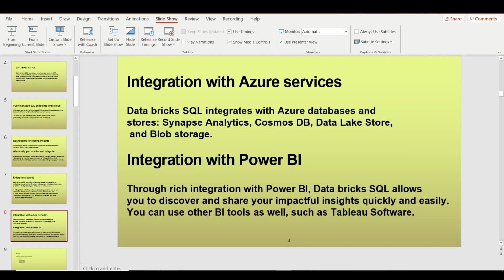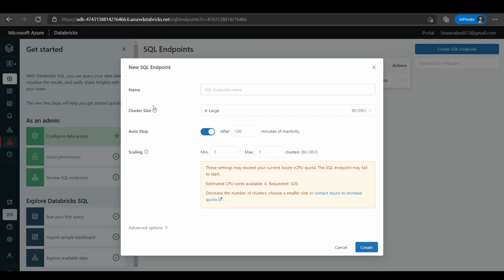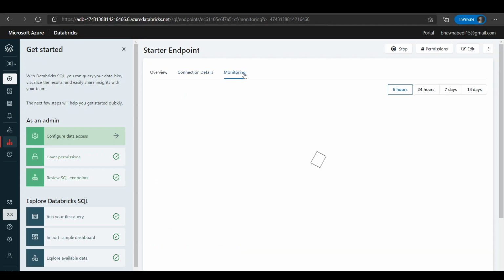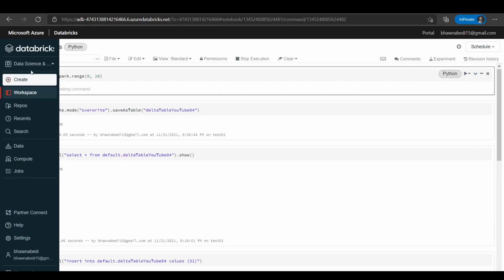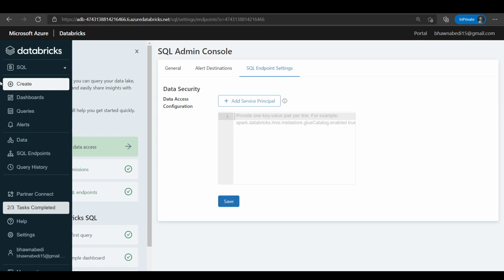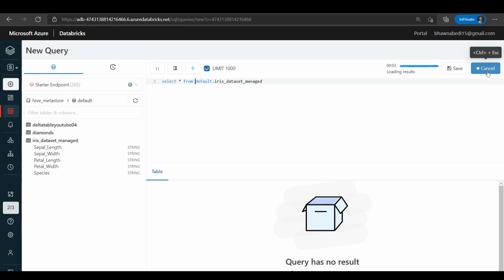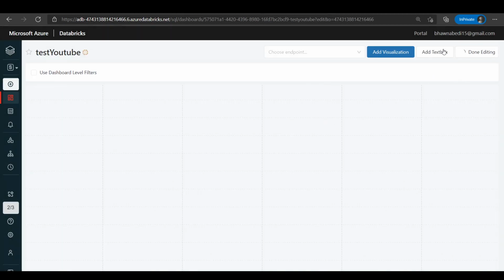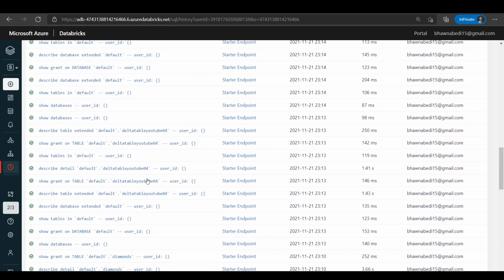24. Databricks SQL Analytics Workspace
DATABRICKS SQL

Data bricks SQL provides a simple experience for SQL users who want to run quick ad-hoc queries on their data lake, create multiple visualization types to explore query results from different perspectives and build and share dashboards.